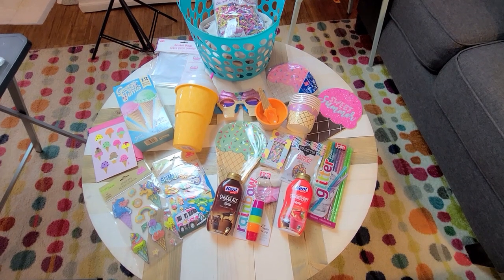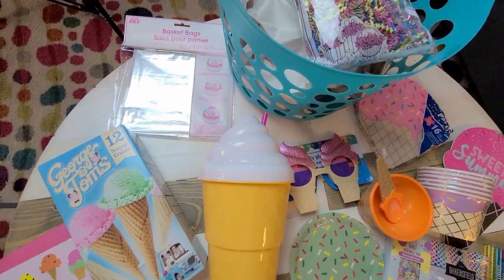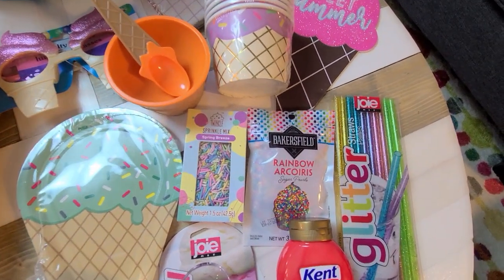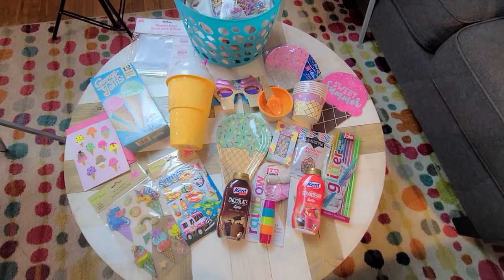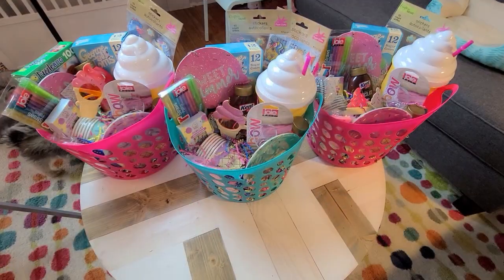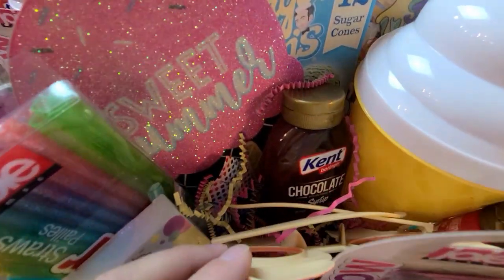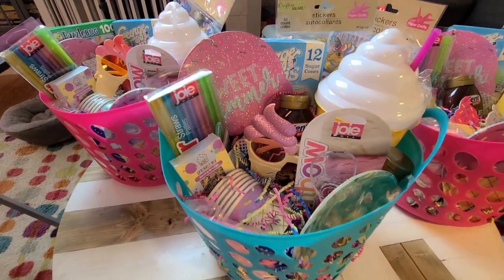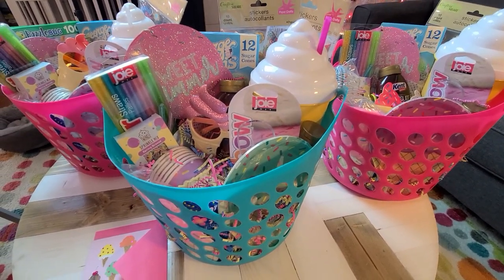EVERYTHING BUT THE ICE CREAM GIFT BASKET!!!